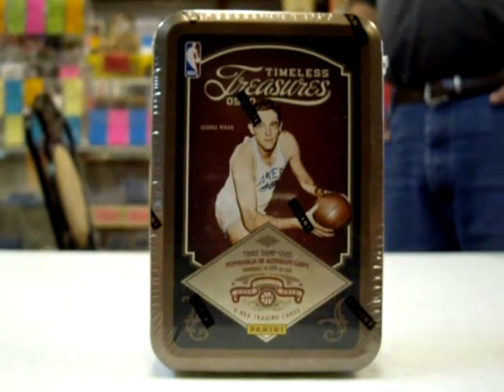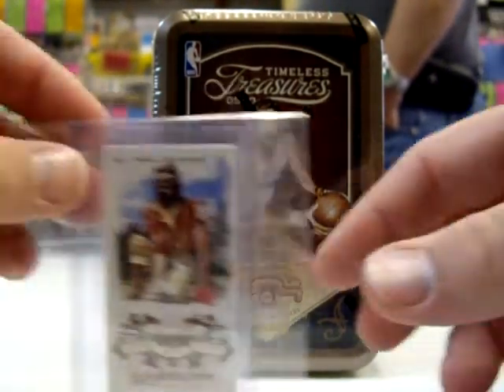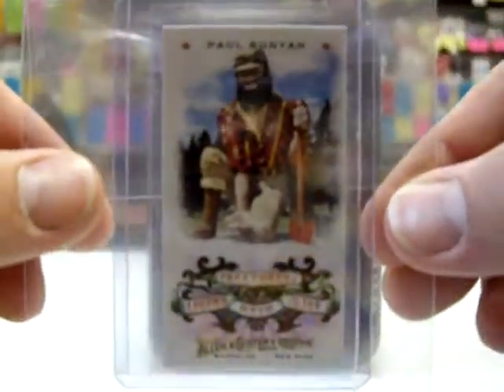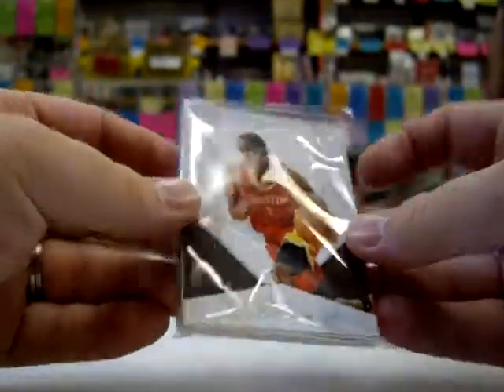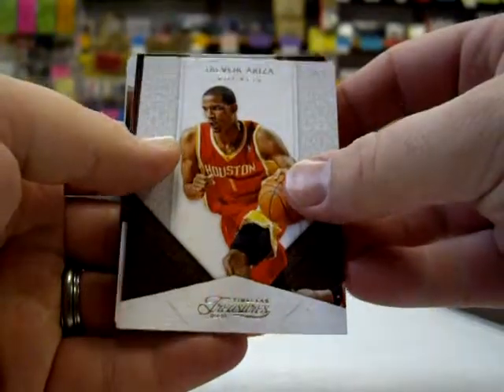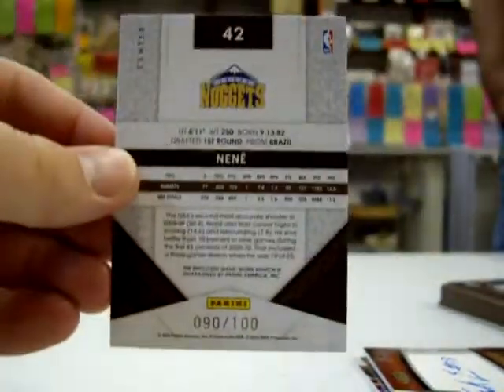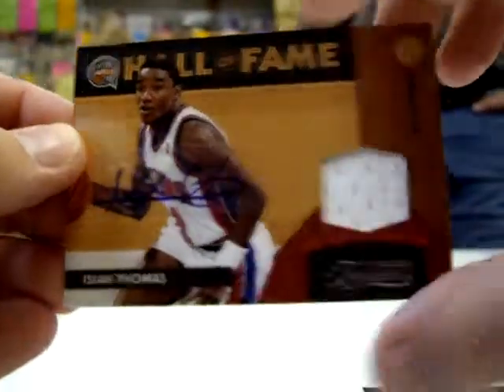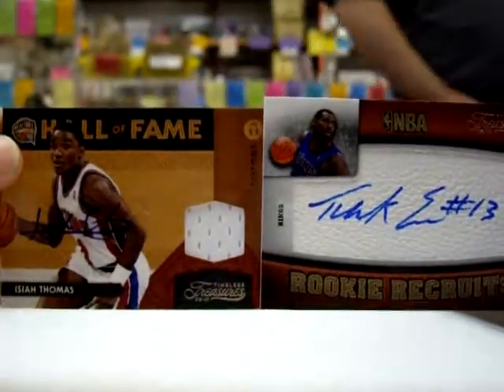2009-10 Timeless Treasures Break Again